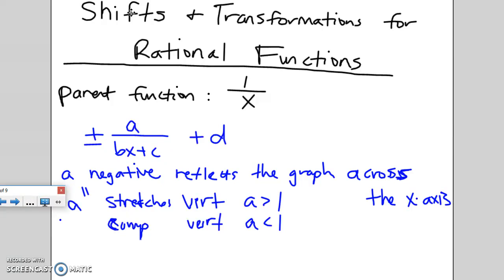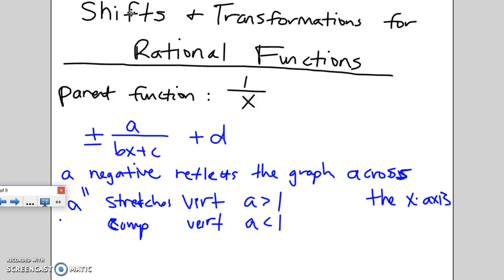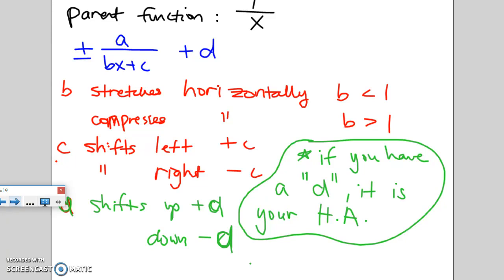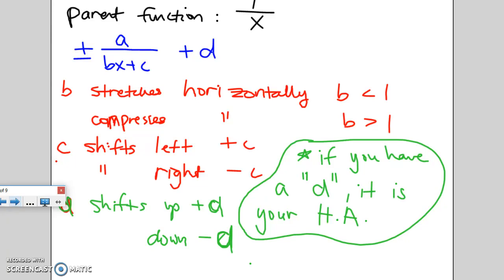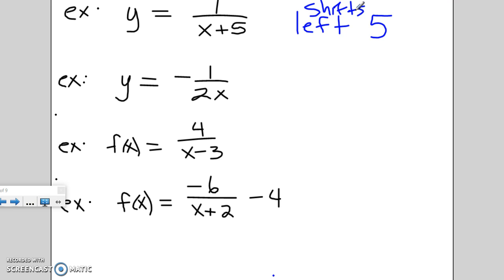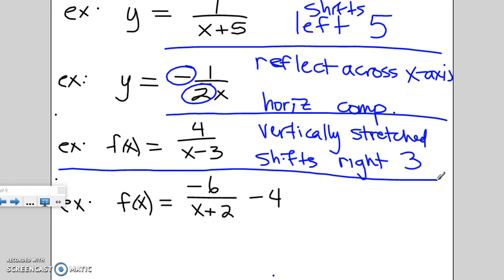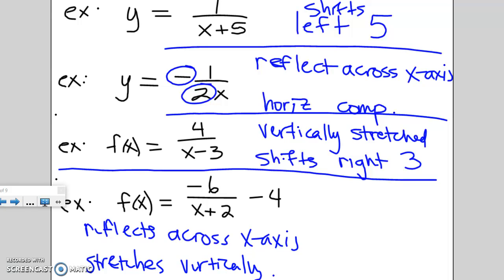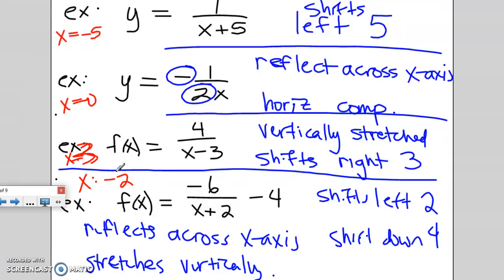Transforming Rational Functions